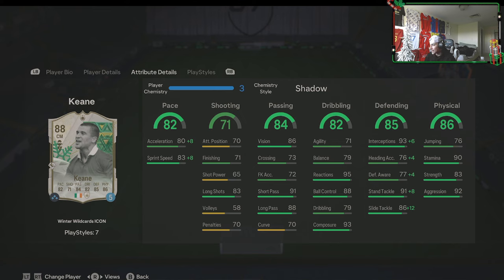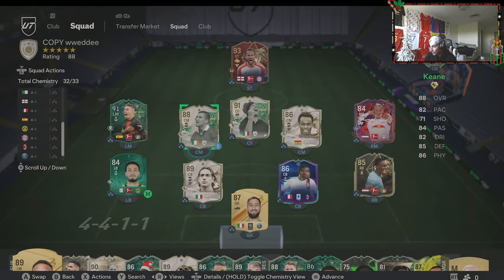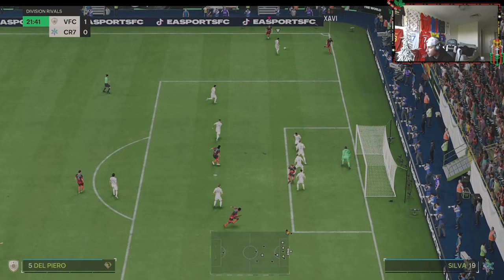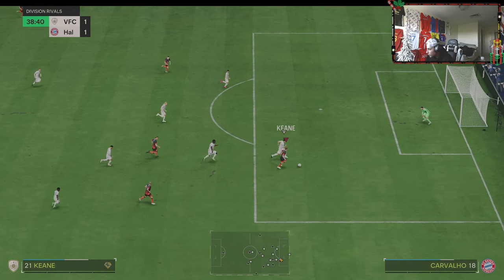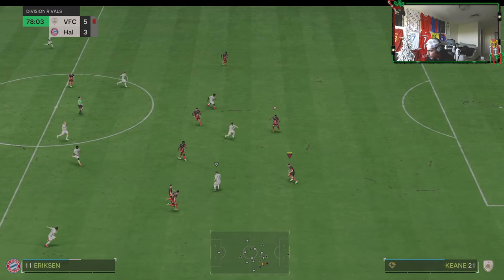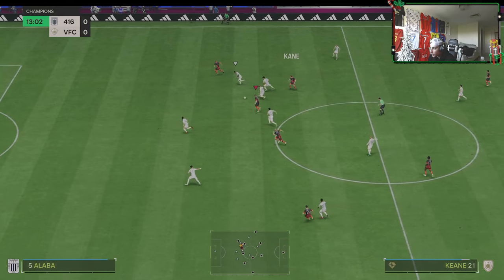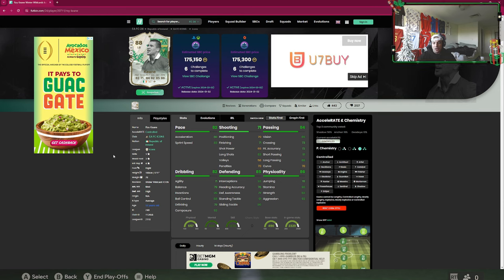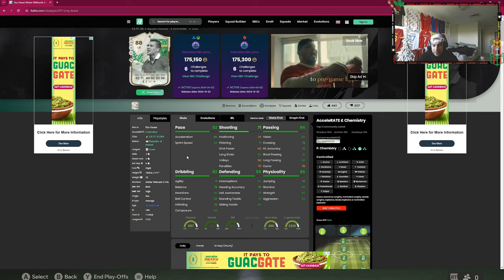Winter Wildcards Icon keane FC24 Player Review! / Baller or bust!?